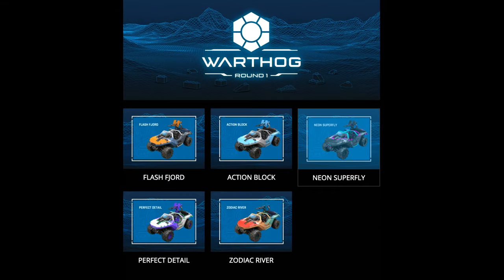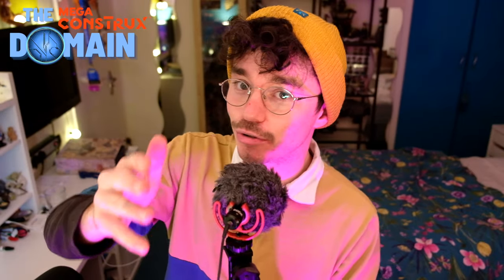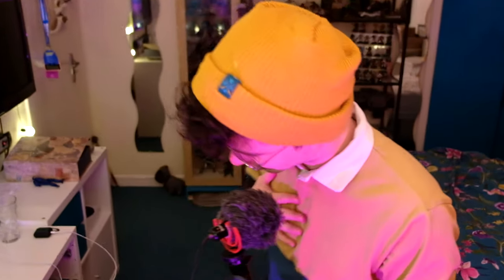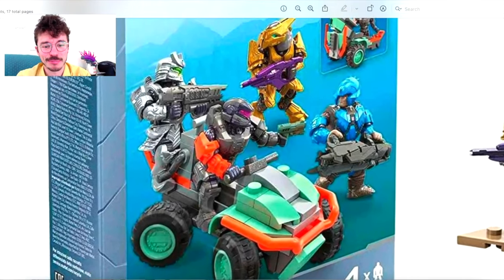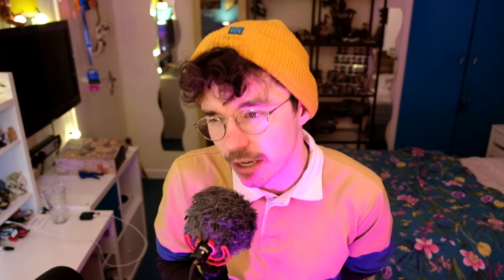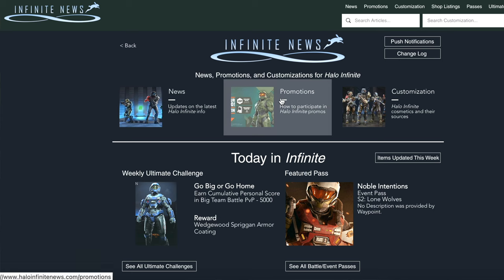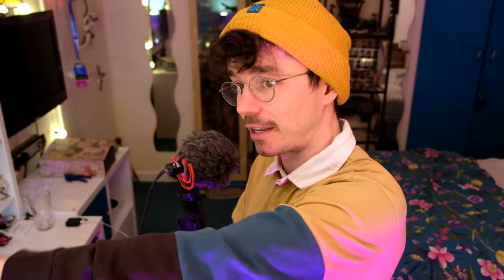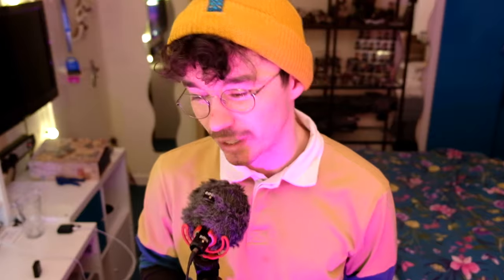Round Two BEGINS - Halo Mega Fan Vote 2023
For the third year in a row... The Mega Halo Fan Vote RETURNS!

Spartans unite! The MEGA Halo Fan Vote 2023 is here. Help us design a HaloInfinite themed building set – over multiple rounds of voting! Are you up for this mission?

Fans will be able to vote, through multiple rounds, on different components of a single set:

Round 1: Warthog
Round 2: Mongoose
Round 3: Fireteams

The final set will be available to purchase EXCLUSIVELY on Mattel Creations. Pre-orders in March 2023. Ships GLOBALLY in 2024.

In 2022 the Flood were victorious! The second MCX Fan Vote came to a close with the following results:

1st Place: Traxus Tower Flood - 53% - 6,608 Votes
2nd Place: Warden's Challenge - 18% - 2,232 Votes
3rd Place: - UNSC Cougar - 17% - 2,166 Votes
4th Place: Banished Reaver - 12% - 1,563 Votes

In 2022 we could vote on the next Halo Hero for S16.

The available voting options for series 16 figures were:

Haunted Helmet (winner): Halo Reach
Flood Combat Form: Halo 3
CQB Spartan: Halo 3
ThrallSlayer Brute Chieftain: Halo Wars